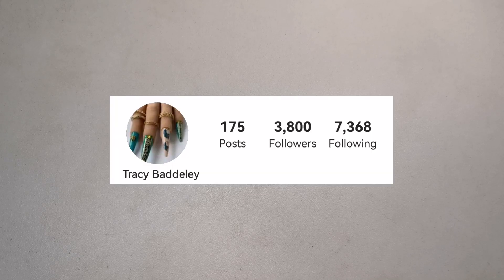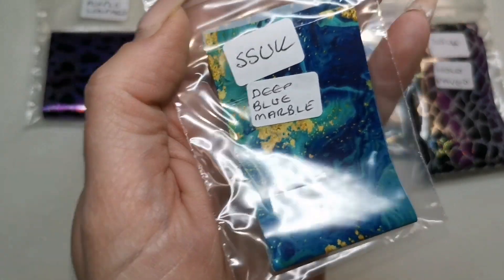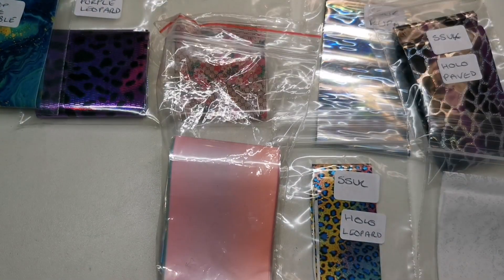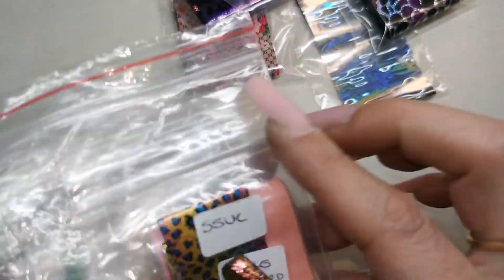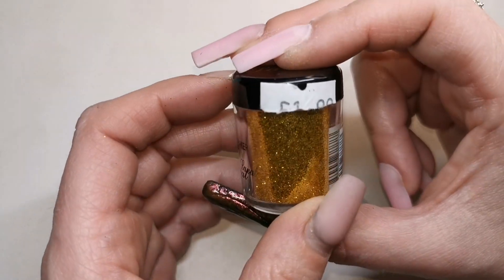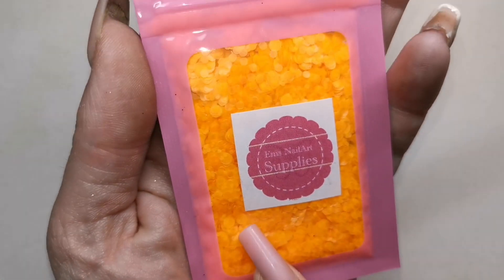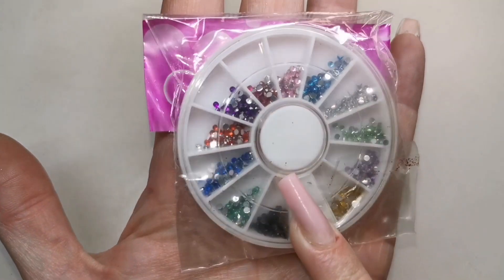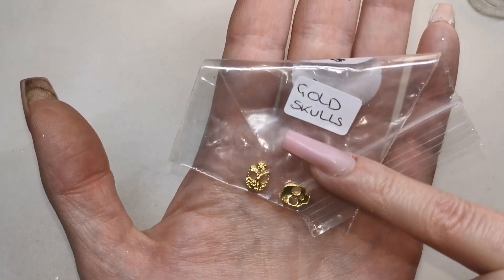Friend nail art mail from Tracy | Foils, Glitter, Charms and so much more!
Hi everyone,
welcome to another video, in today's video I am going to be opening this beautiful nail art friend mail from my lovely friend Tracy.
😘 Thank you sooo much hun! 😘
For those of you that do not know Tracy, please head over to her social media and show her some love 😍
Here are Tracy's social media links, I will also pin them in the comments too:-

GG30
~ Tobe Glam-
GG15
~ Varnail-
NAILSWITHGG
~ Melodysusie-
GG10
~ Link to my Linktree account-

I am also now on Tiktok aswell guys, I would love it if you would give me a follow and I will follow you back 😘 Here is my Tiktok

Video edited by Inshot
Musician: LiQWYD
Musician: Hotham
Musician: Tobjan
Musician: Ikson
Musician: Ikson
Musician: Ikson